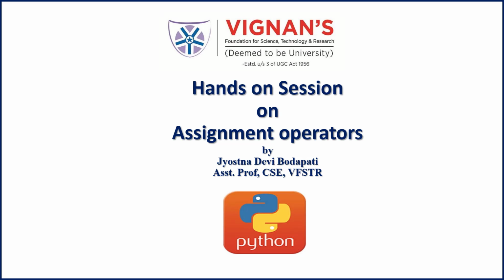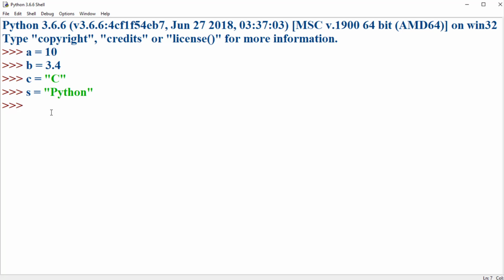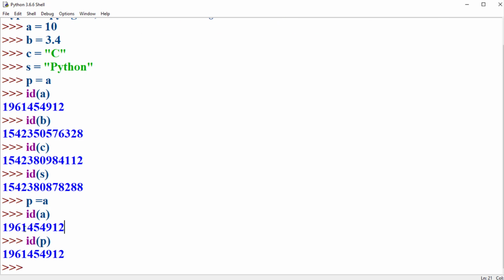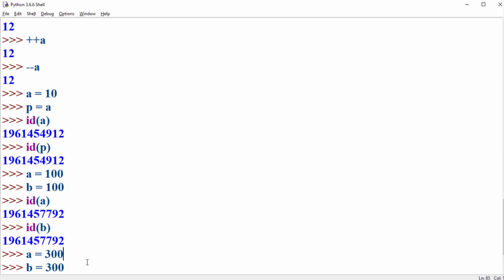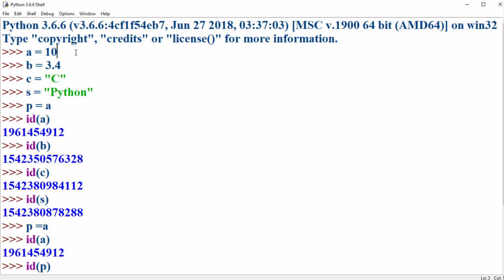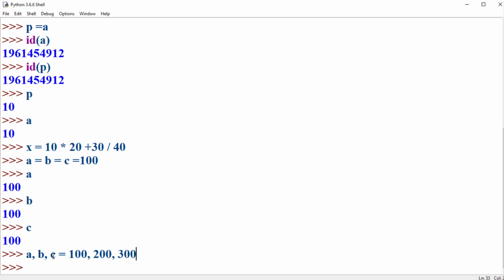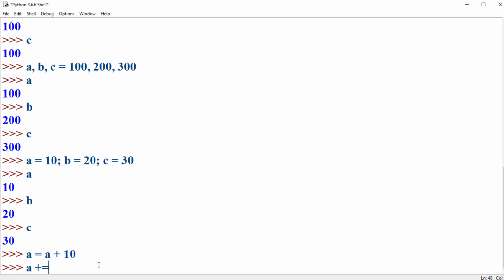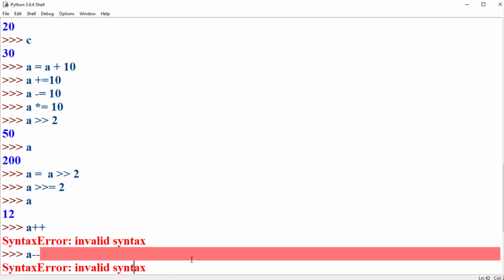Python Assignment operators